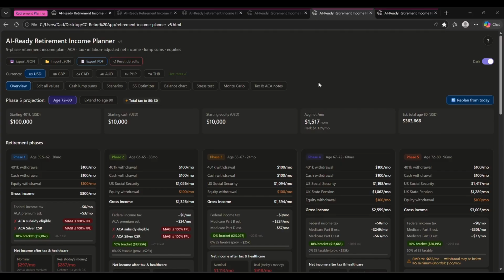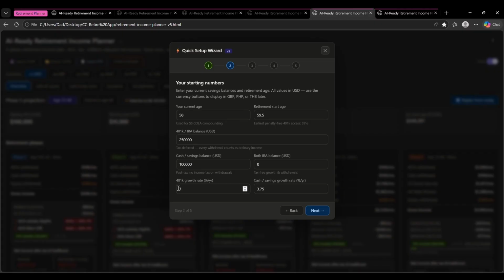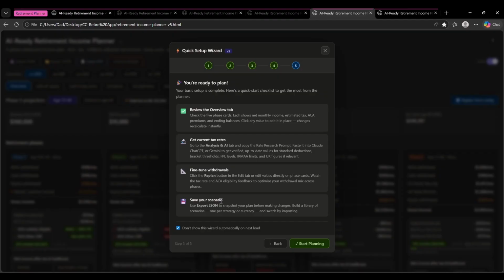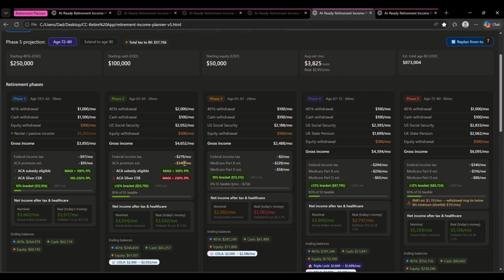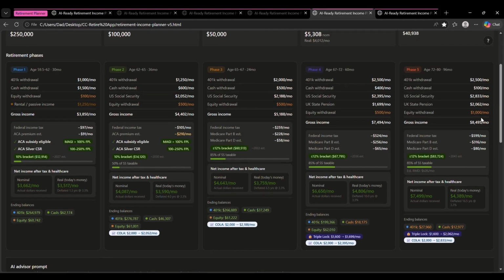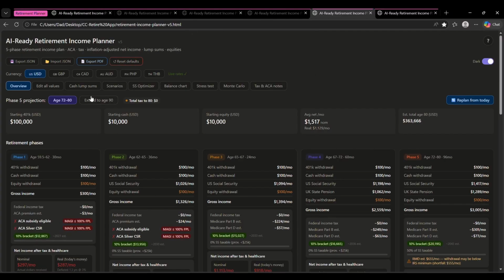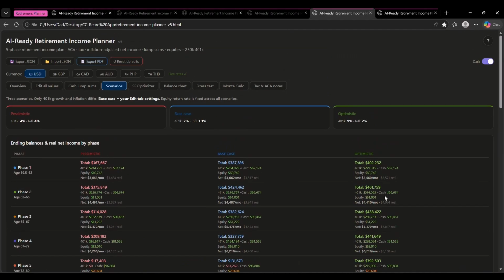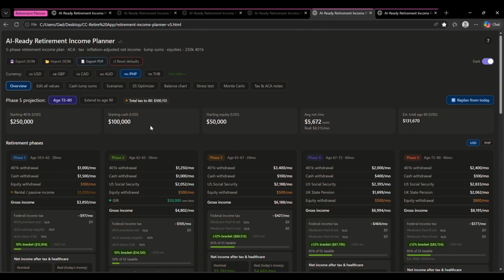Retirement Income Planner Full Scenario Walkthrough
The companion eBook comes bundled with Retirement Income Planner version 6 and is available separately on Amazon

This video gives an overview of how to create a retirement income plan balancing withdrawals from multiple accounts to achieve your optimal monthly income throughout the duration of your plan.

All 5 AI-Ready Retirement Income Planners are available in our Etsy store: WebNomadStudio

0:00 Introduction & Disclaimer
0:36 Full Walkthrough Overview (Start to Finish)
0:54 RMD Warning & Dashboard Indicators
1:14 Setup Wizard (Step-by-Step Setup)
3:23 Using the AI Rate Research Prompt
3:48 Entering Core Inputs (Age, Balances, Growth)
4:53 Adding Income Sources (Social Security, Pension)
5:39 Inflation & Assumptions Setup
6:07 Filing Status & Additional Income (Rental)
6:42 Finalizing Setup & Moving to Dashboard
7:19 Understanding the Phase Cards (Overview Tab)
8:27 Setting Your Target Monthly Income
9:35 Strategy: Use Cash First, Let Investments Grow
11:09 Testing Withdrawals & Watching Tax/ACA Impact
11:50 ACA Optimization (Stay Under 250% FPL)
13:06 Building a Balanced Withdrawal Strategy
14:22 Final Phase Planning (Avoid Running Out)
15:12 Rebalancing Income Across Phases
17:40 Reviewing Results (Income, Tax, Balances)
17:49 Using AI Advisor for Optimization
18:08 Saving & Exporting Your Scenario
18:46 Importing & Restoring Saved Plans
19:08 Extending Plan to Age 90 (Longevity Testing)
20:24 Adding Lump Sums (Property, Inheritance)
21:22 Scenario Testing (Pessimistic vs Optimistic)
22:41 Social Security Optimizer Overview
23:03 Charts & Real vs Nominal Income
23:52 Stress Testing Your Plan
24:25 Monte Carlo Simulation (Success Rate)
25:28 Comparing Countries (e.g. Philippines Scenario)
26:16 Final Thoughts & Wrap-Up

The planner may appear slightly different due to enhancements made since this recording was created.

Tax laws, ACA rules, Medicare premiums, Social Security benefit structures, and UK tax parameters change regularly. You are responsible for verifying that the figures used in your plan reflect current law. Use the Rate Research Prompt to check key parameters against an AI assistant, and always consult a qualified financial advisor, tax professional, or retirement planner before making any financial decisions.

This file is licensed for single-user personal use only, purchased via Etsy. Your purchase grants one individual (or one household) the right to use this software for personal retirement planning on their own devices. Redistribution, resale, sublicensing, or sharing of this file with any third party is strictly prohibited.